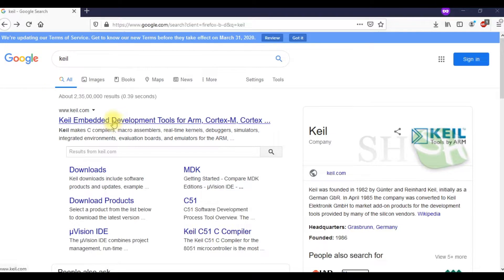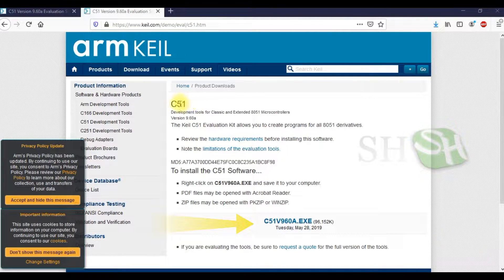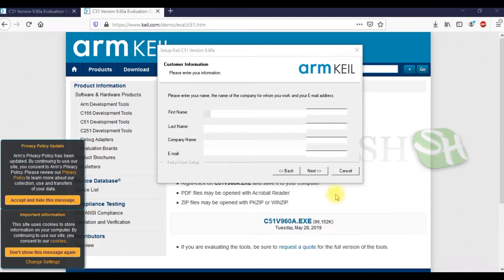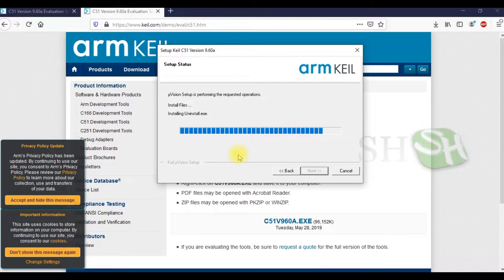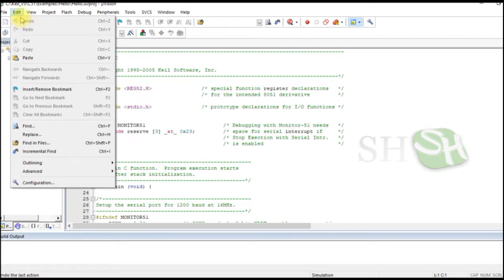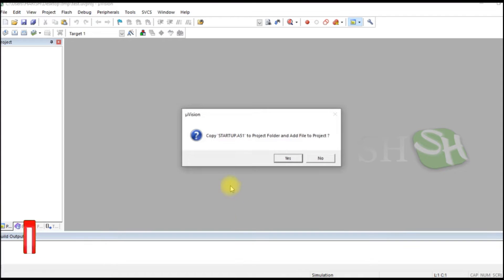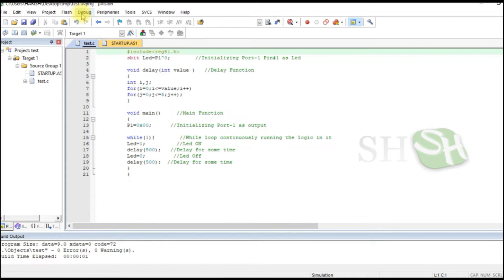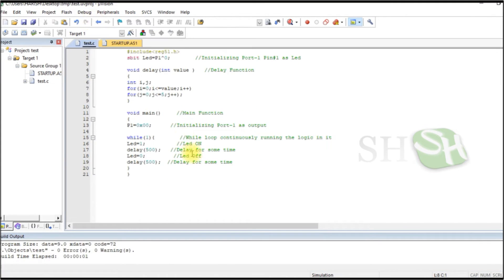How to install KEIL µVision 5 on windows 10 | SH info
How to install KEIL µVision 5 on windows 10.

Please watch complete video and Like the video